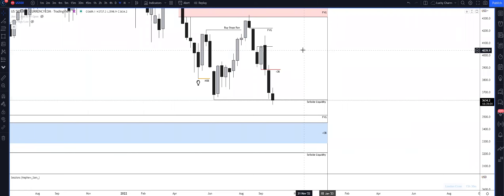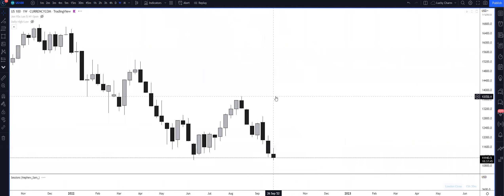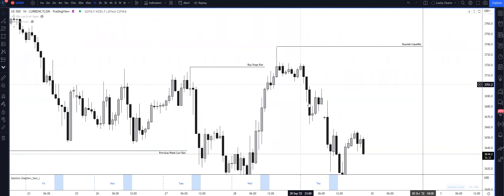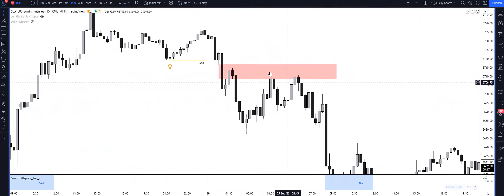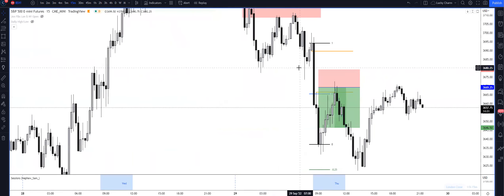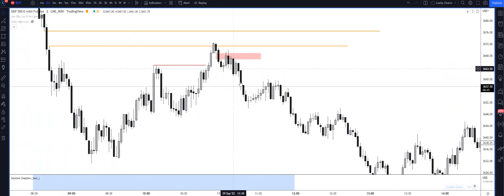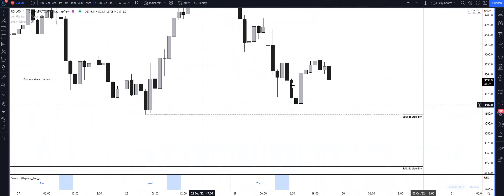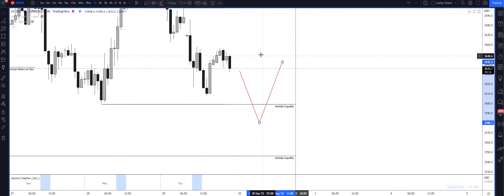DAILY LOGS (EPISODE #19) ICT-CONCEPTS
CREDIT: ICT (INNERCIRCLETRADER)

Any content on this channel should not be relied upon as advice or construed as providing recommendations of any kind. It is your responsibility to confirm and decide which trades to make. Trade only with risk capital; that is, trade with money that, if lost, will not adversely impact your lifestyle and your ability to meet your financial obligations. Past results are no indication of future performance. In no event should the content of this correspondence be construed as an express or implied promise or guarantee.

is not responsible for any losses incurred as a result of using any of our trading strategies. Loss-limiting strategies such as stop loss orders may not be effective because market conditions or technological issues may make it impossible to execute such orders. Likewise, strategies using combinations of options and/or futures positions such as “spread” or “straddle” trades may be just as risky as simple long and short positions. Information is in no way guaranteed. No guarantee of any kind is implied or possible where projections of future conditions are attempted.

None of the content published on this channel constitutes a recommendation that any particular security, portfolio of securities, transaction or investment strategy is suitable for any specific person. None of the information providers or their affiliates will advise you personally concerning the nature, potential, value or suitability of any particular security, portfolio of securities, transaction, investment strategy or other matter.